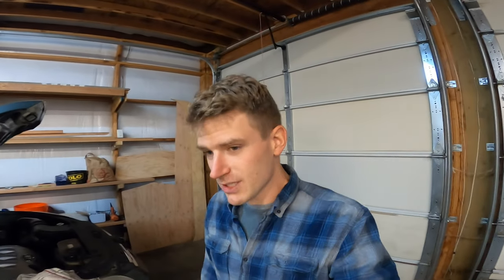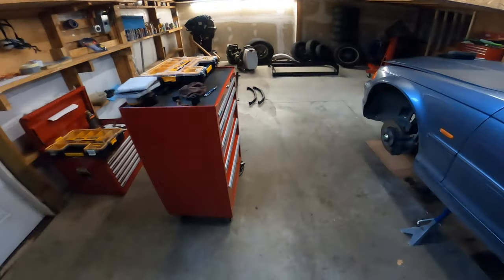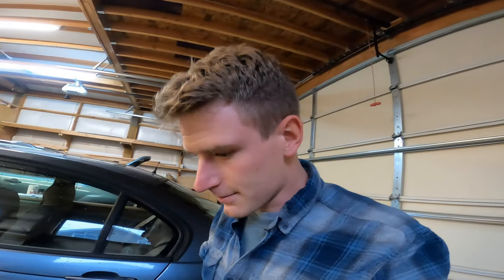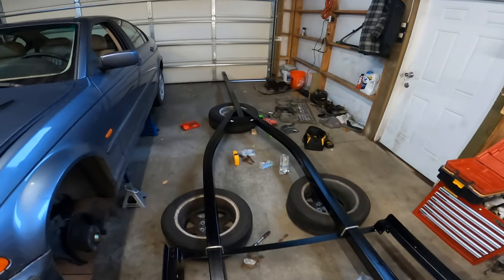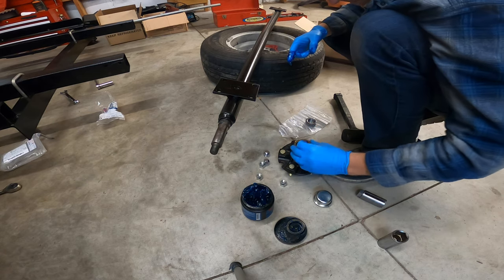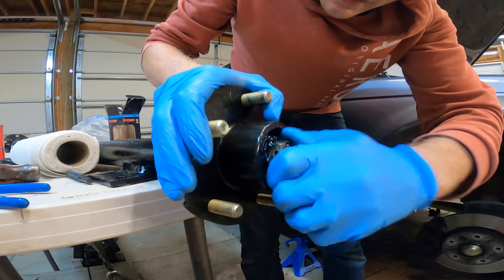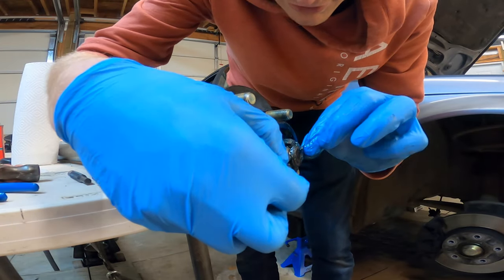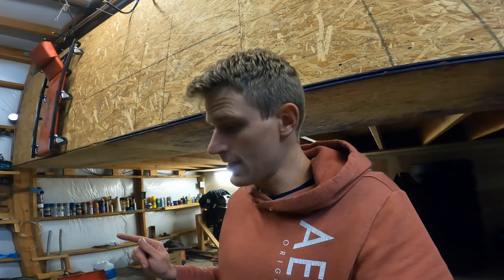Boat trailer rebuild (PART 4) bearings, axle, hubs,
Almost done! id say 88% finished with  this boat trailers assembly, I finally got the boat trailer bearing replaced along with the hubs and have them on the axle now I just have to install the axle, wheel wells, boat winch and trailer lights!

Fixing boat trailer
boat runners
old boats restored
rotten transom
boat building projects
polyester resin fiberglass repair kit
boat hull restoration
boat repair videos
boat restoration interior
transom rebuild cost
boat seats upholstery
rotten boat stringer repair
trailer lights
rebuild a boat trailer
wheel wells
wheel bearings
Boat trailer rebuild (PART 4)
boat trailer bearing replacement
boat trailer lights installation